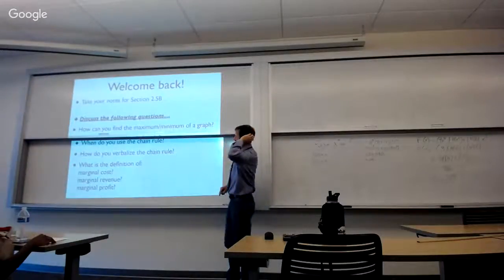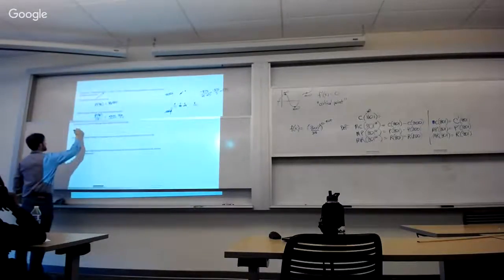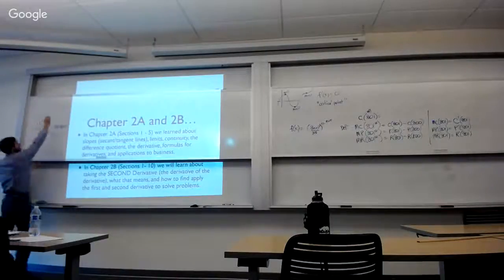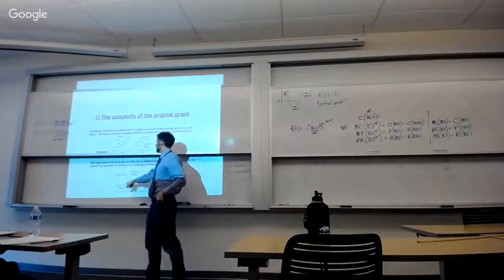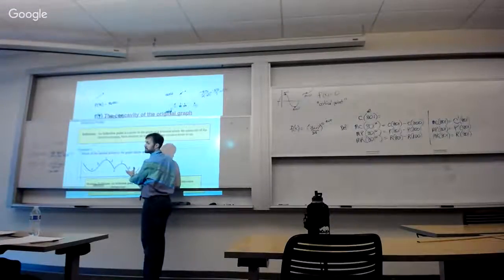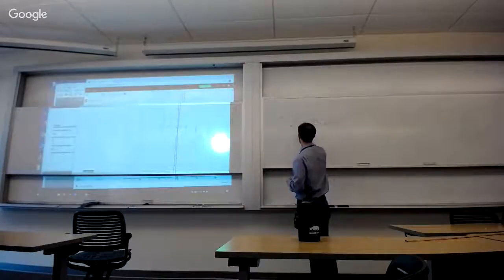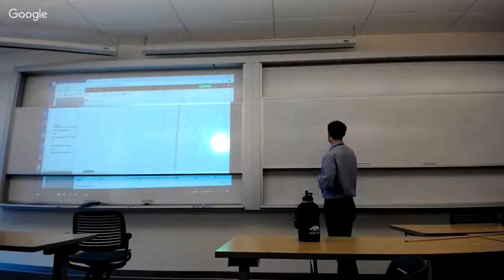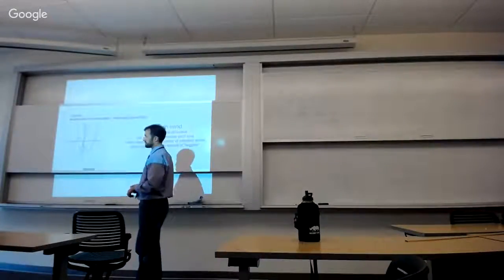mat213 feb 19